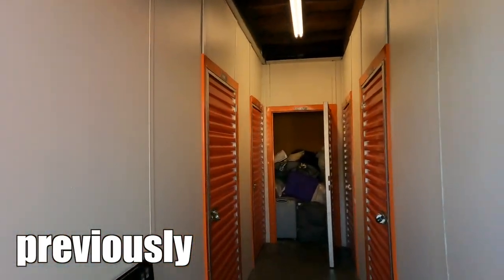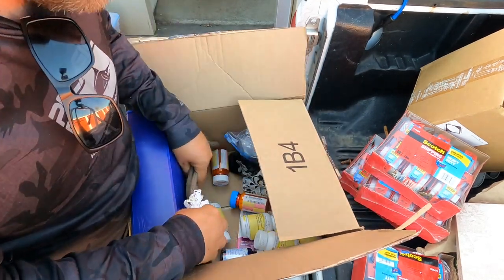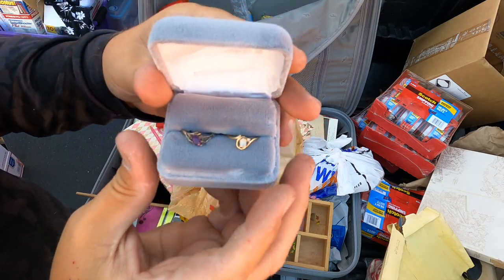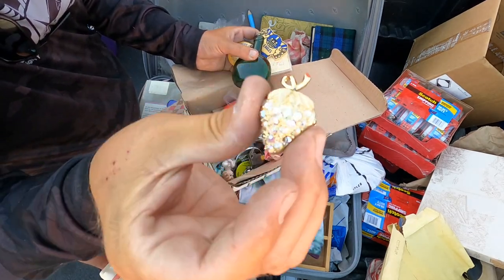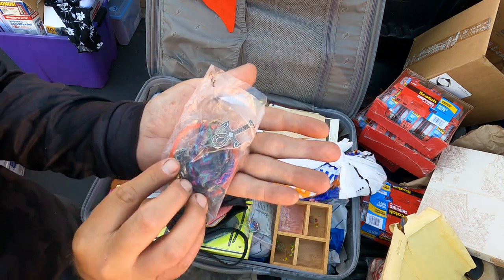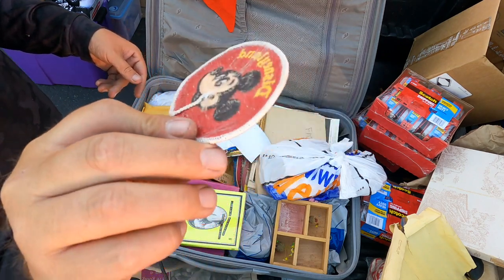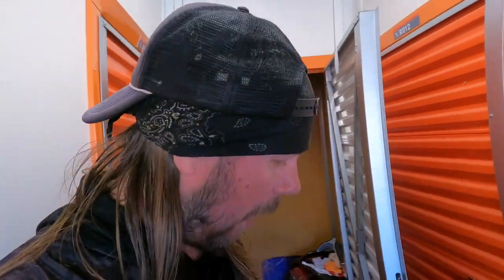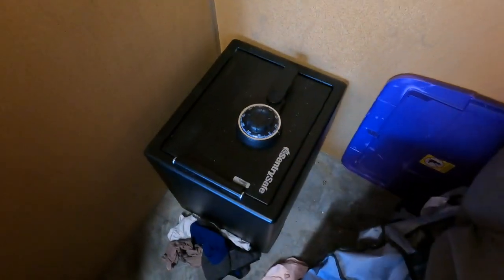LOCKED SAFE FOUND!! Abandoned Storage Unit Finds!!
Today we continue opening boxes from this abandoned storage locker we bought at auction. Gold, silver and a locked sentry safe is found!! Join us as we crack the safe and unbox the finds!!

Edited with Final Cut Pro X on Apple iMac i7